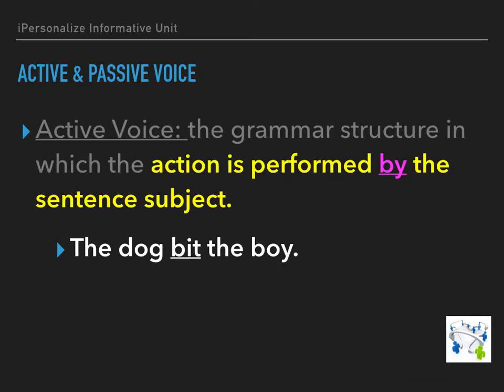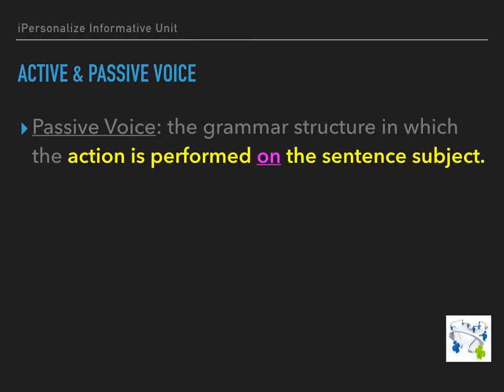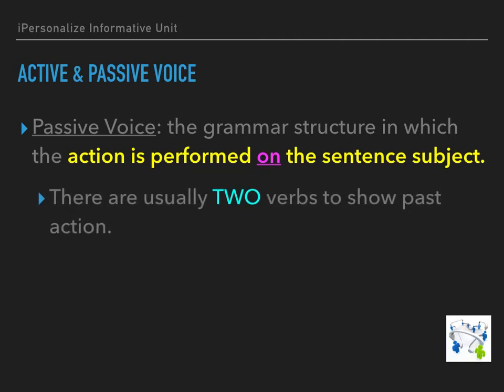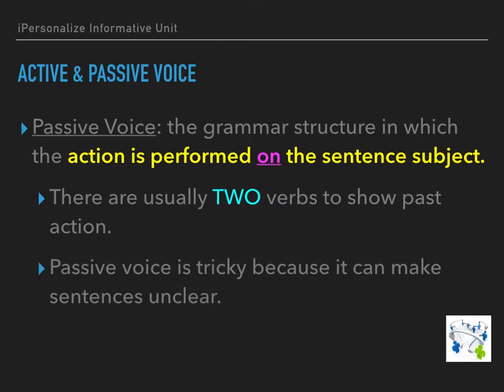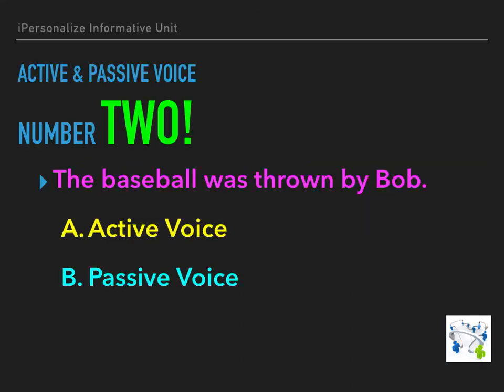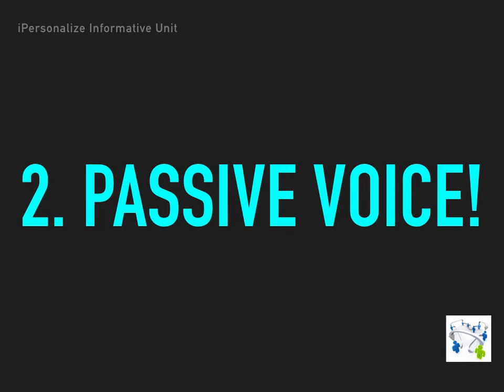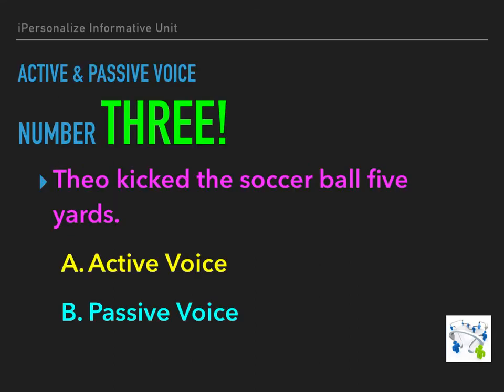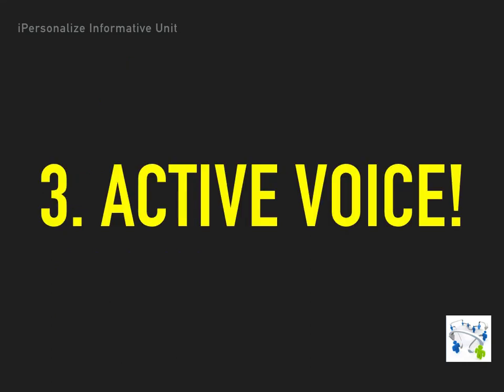iPersonalize Grade 08 Informative Unit Cycle 01 INK - Active vs Passive Voice